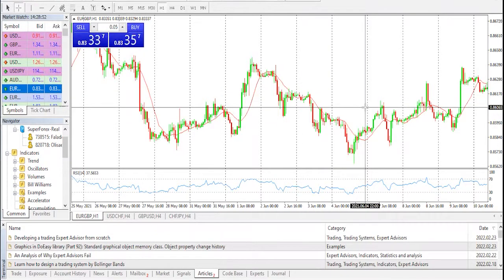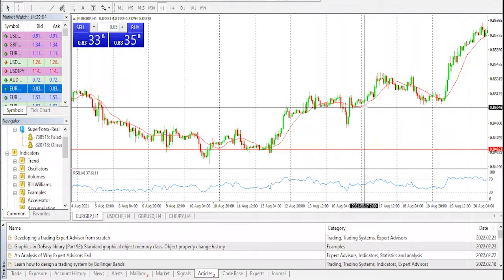Forex Technical Analysis - EUR/GBP, CL | 3.03.2022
EUR/GBP, CL review and forecast. Analyst: Nick